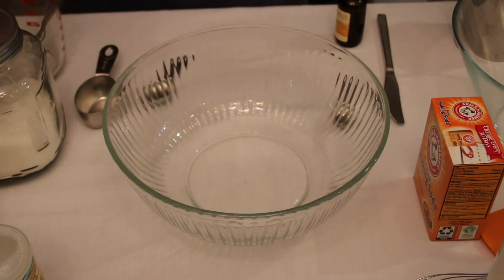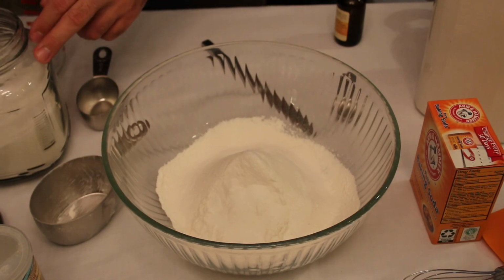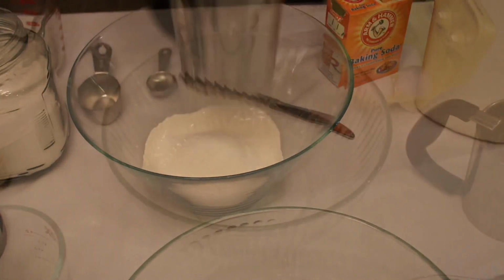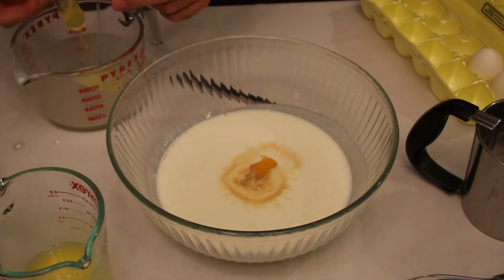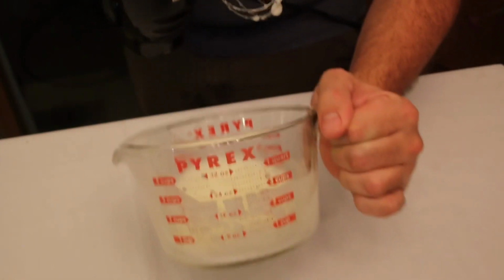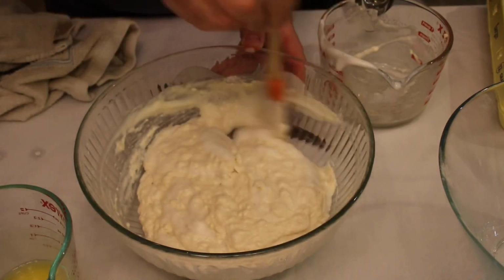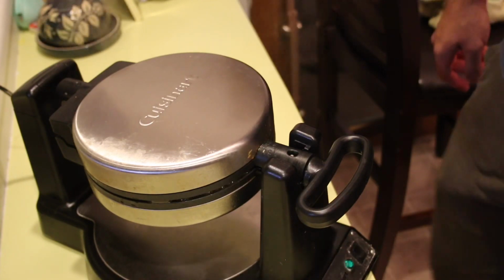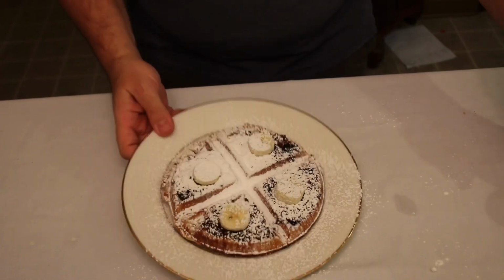Happy Birthday Elvis Presley! How to Make Peanut Butter Infused Waffles | Stuffy Un-Stuffed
Episode 5. How to tutorial on making excellent waffles. A tribute to Elvis for his birthday.